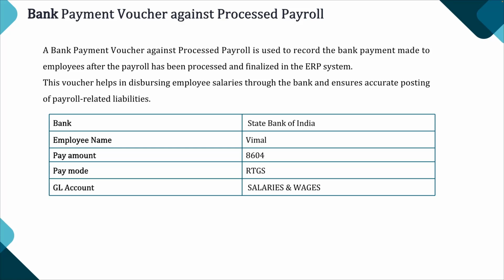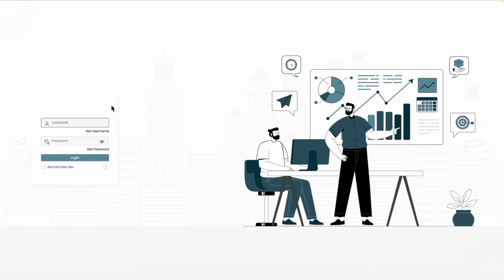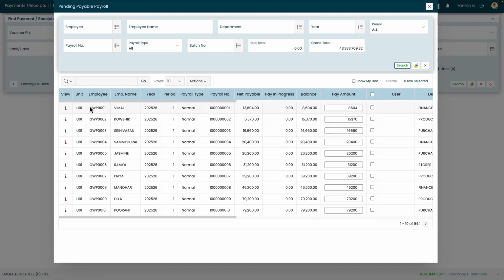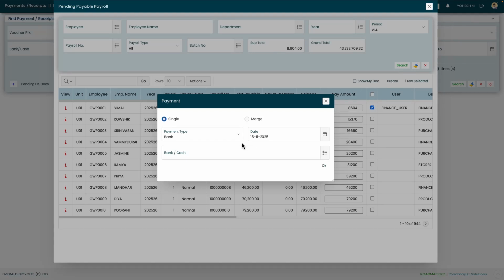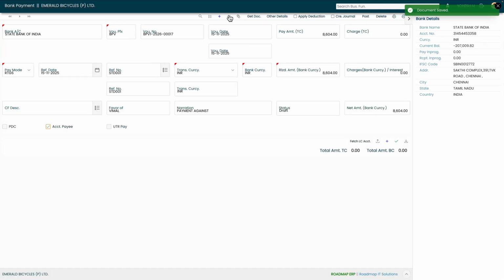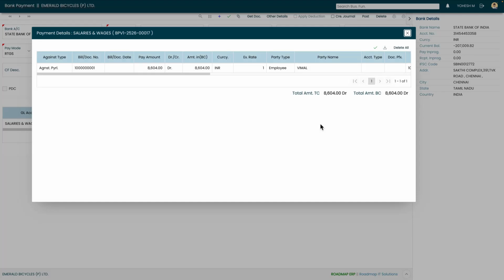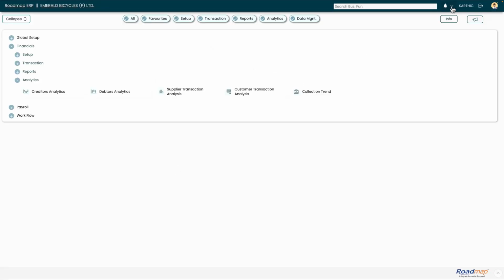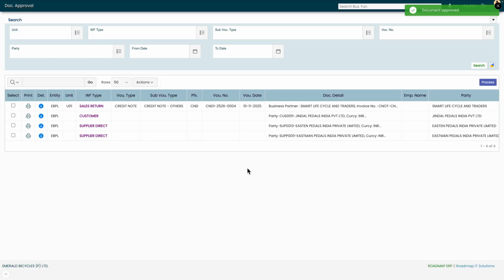How to prepare the BPV against processed payroll?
This step-by-step guide will help you handle salary disbursement and payroll payments efficiently while keeping your financial records accurate and up to date. Perfect for HR, payroll teams, finance professionals, and ERP users managing employee salary payouts.

What you’ll learn:
 ✅ What is BPV & its role in payroll processing
 ✅ Step-by-step process to prepare BPV for processed payroll in ERP
 ✅ How to manage salary payments efficiently & accurately
 ✅ Tips for seamless payroll accounting & financial reconciliation

Make your payroll payment process smooth, automated, and error-free with this easy-to-follow tutorial!